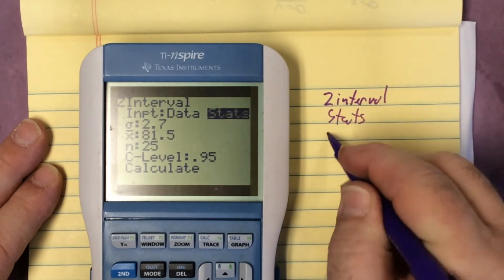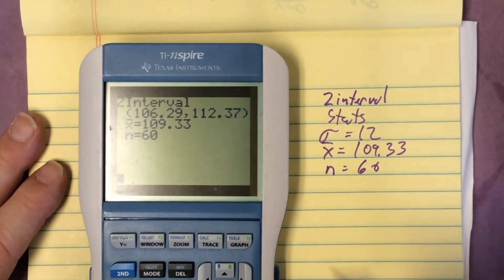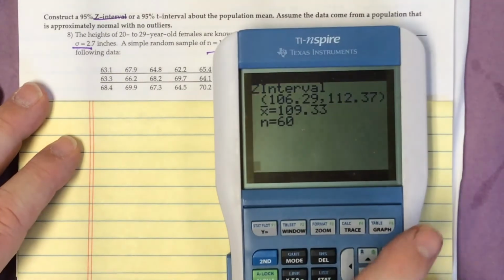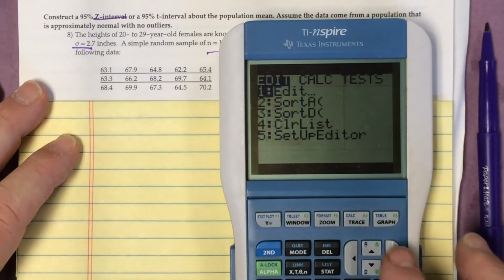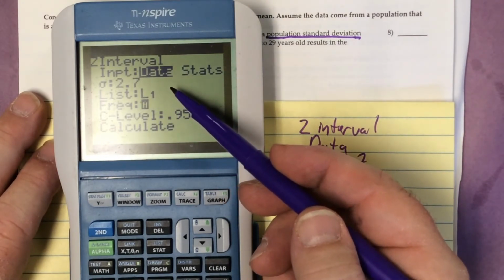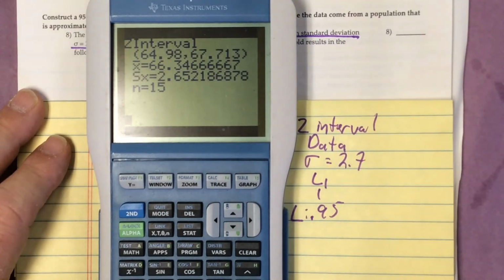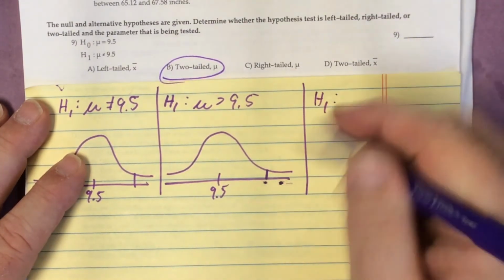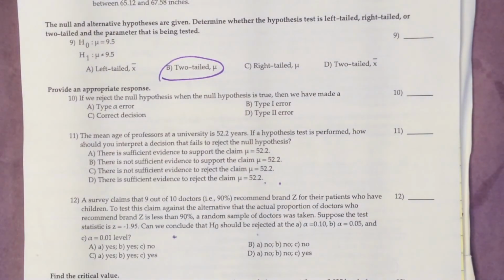Math 110 Practice Test 3 Review Part 2